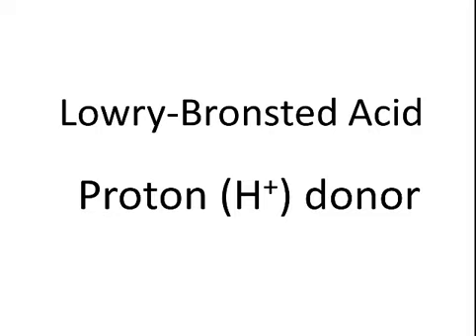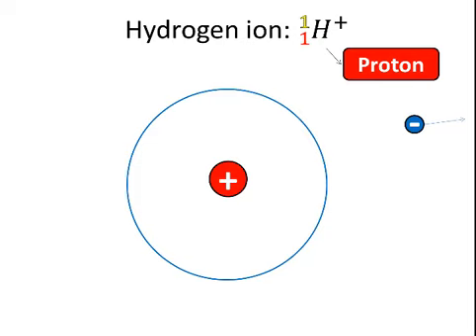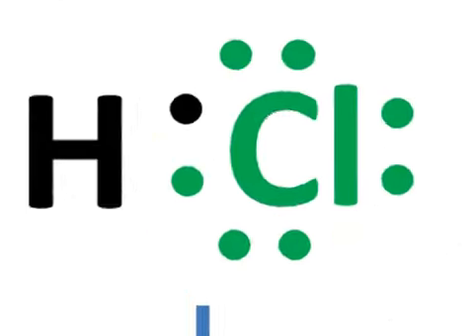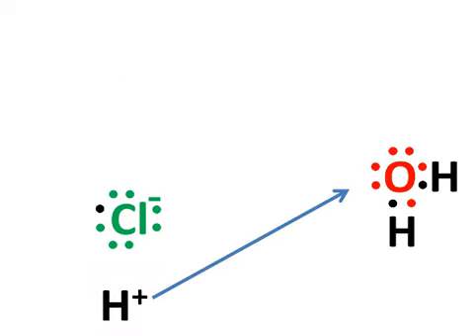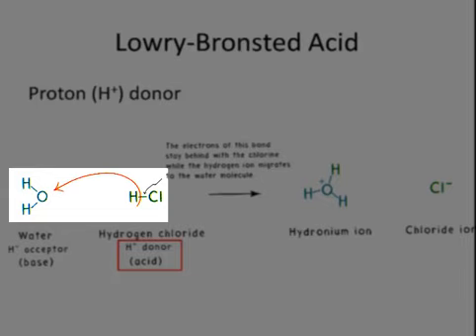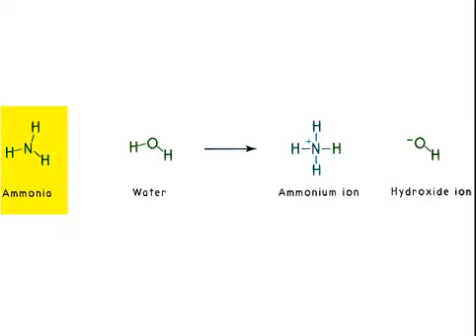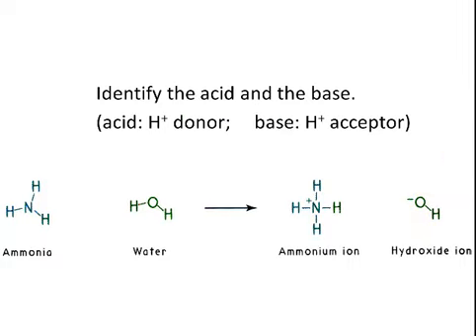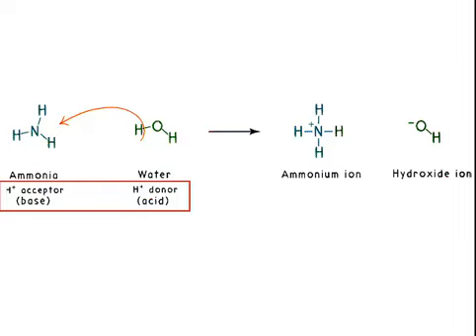The Lowry-Bronsted Acid Base Model | Introduction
Acids as proton donors | Bases as proton acceptors | Conjugate acid-base pairs |